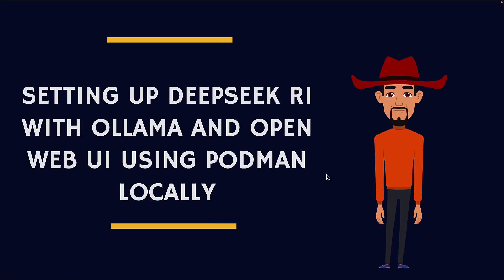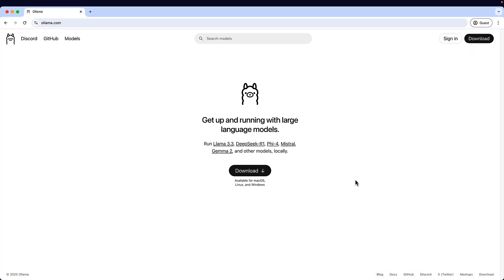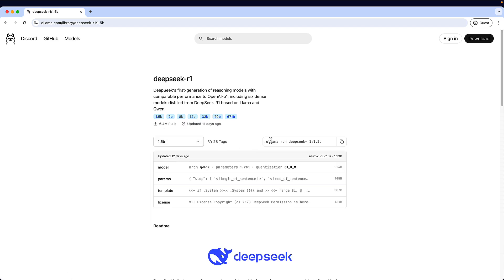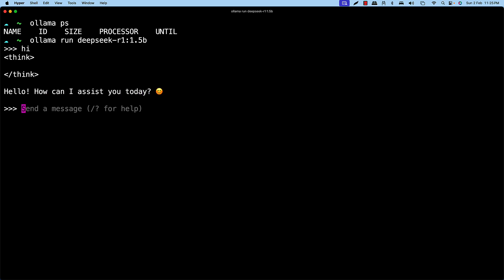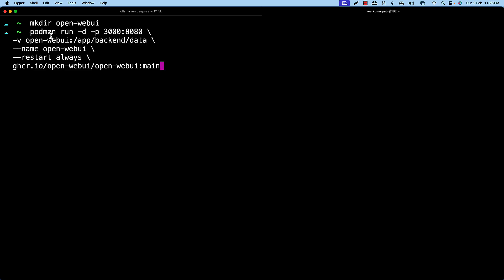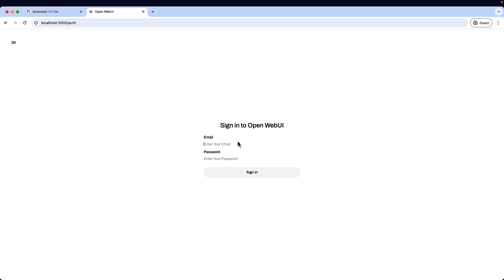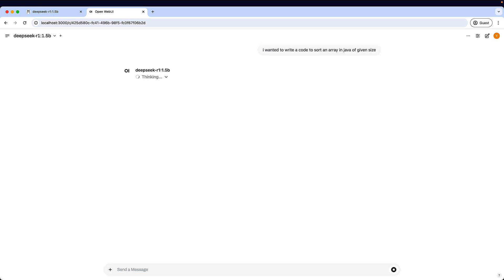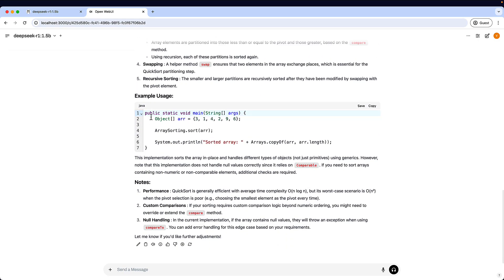Setting Up Deepseek with Ollama and Open Web UI with Podman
In this video, I walk you through setting up Deepseek with Ollama and Open Web UI using Podman. This setup provides a powerful local AI environment for running and interacting with LLMs efficiently.

🔥 Topics Covered:
✅ Running Ollama for local AI models
✅ Setting up Open Web UI for a user-friendly interface
✅ Integrating Deepseek with Ollama
✅ Running and testing the setup

🛠️ Prerequisites:
Podman installed on your system
Basic familiarity with command-line tools
🔗 Resources & Commands: (Add links to documentation or GitHub repositories here)